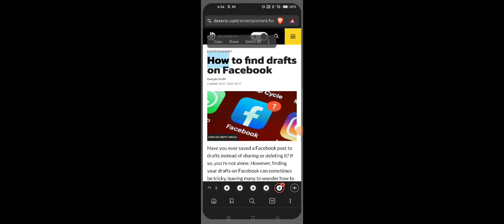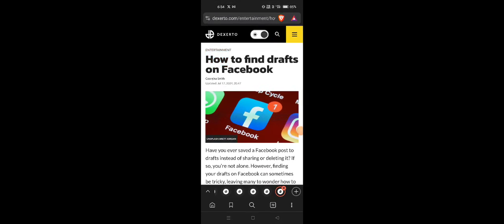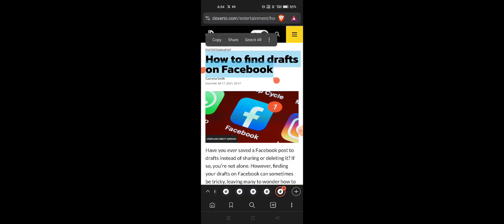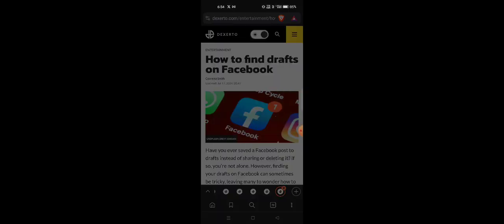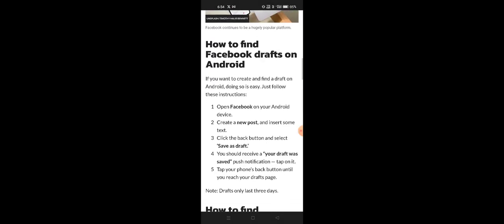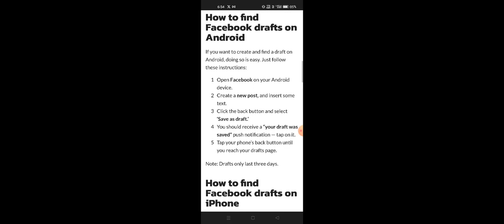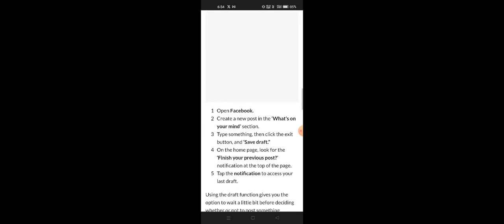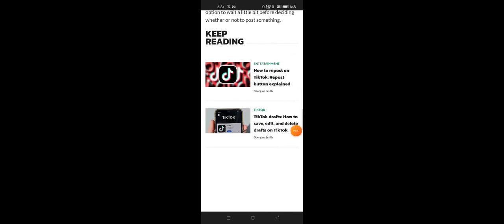How to find drafts on Facebook